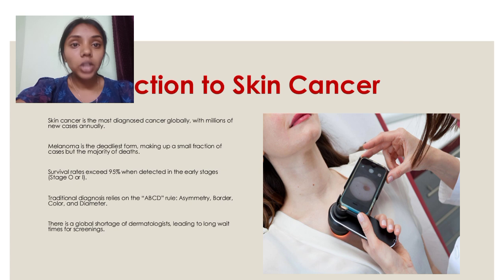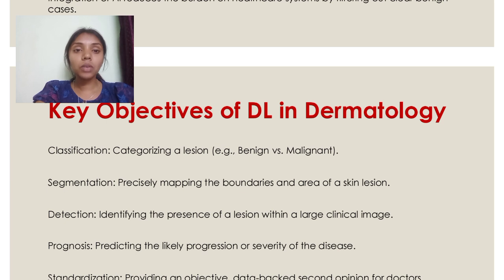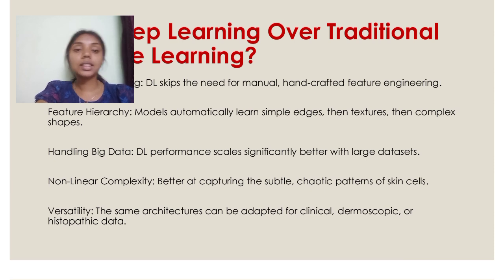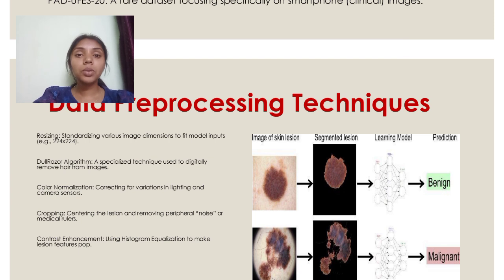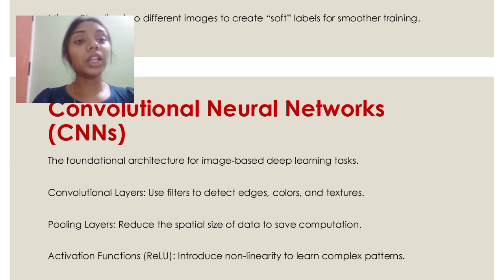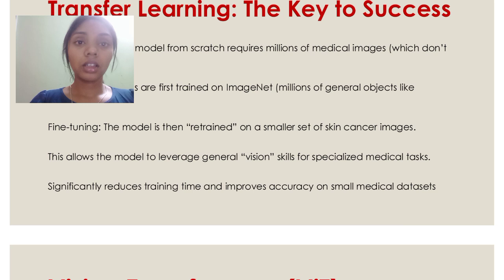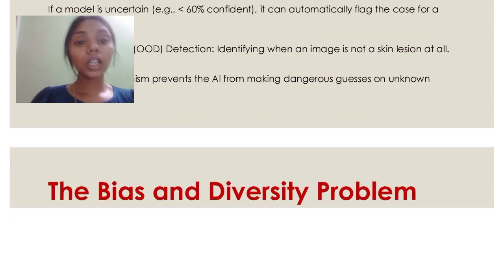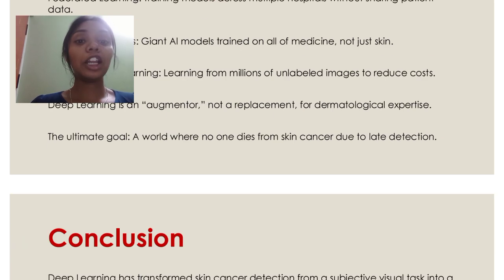24 March 2026